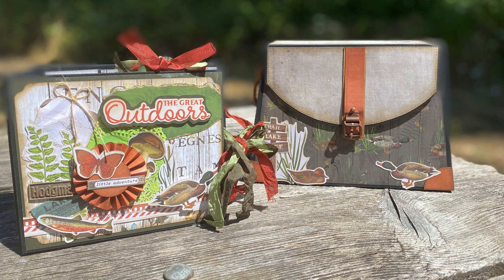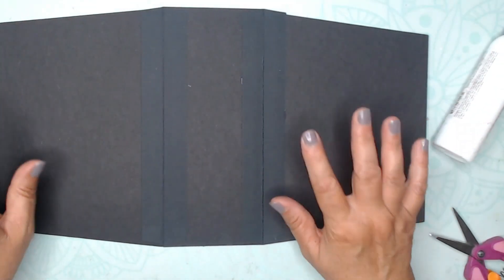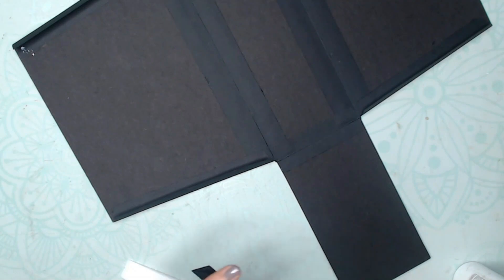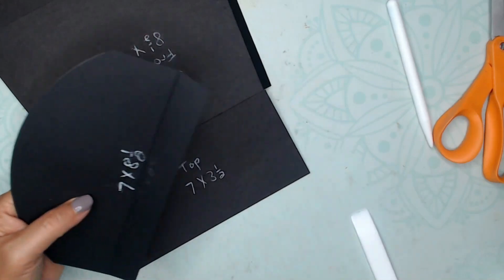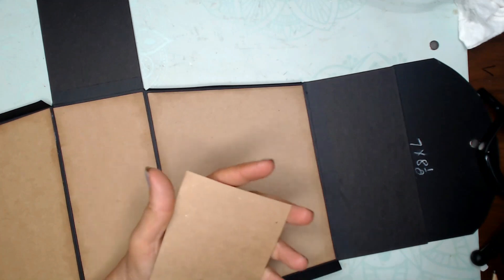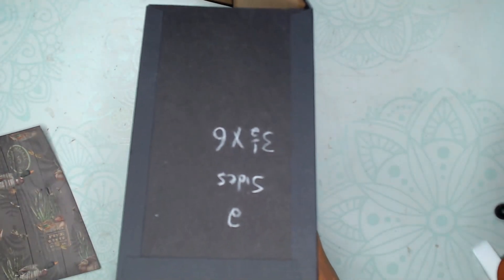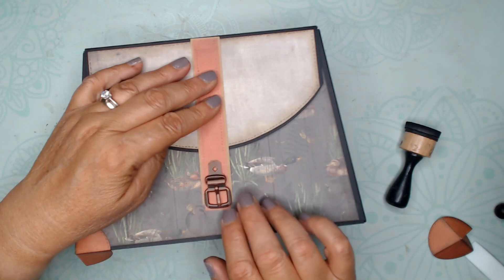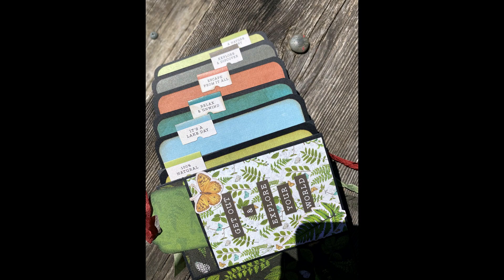Simple Stories Simple Vintage Lakeside Creel Tutorial-A Country Craft Creations Design Team Project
Simple Stories Simple Vintage Lakeside Fishing Creel Box Tutorial- A Design Team Project for Country Craft Creations

Hi everyone!
This is the tutorial of the fishing creel I made. I will have a tutorial for the mini album which is here:

I used Simple Stories Simple Vintage Lakeside collection. All of the supplies can be purchased at CuntryCraftCreations.com

Here is the solids kit that goes along with the collection

The Nature Bits and Pieces is sold out, but you can also use

And a sheet of Olive Artisan Cardstock for the front cover

I used two sheets of black chipboard for the creel, but in retrospect, you can probably use kraft color chipboard since I ended up covering the ends with black cardstock. But the black chipboard is fabulous too!

I used this chipboard for the mini album. You probably could get away with using one 12X12 sheet

Also check out the tools that you can get at CCC- I used the Dress My Craft non stick bonefolder. And take a look at the spacers, thay really help. CCC also sells sheets of Scor-tape and  Basic Grey magnets. And don't forget to stock up on glitter glue!

For the creel you will need two pieces of black chipboard. If you do not have black chipboard you can color the edges. I end up covering the edges of most of the chipboard except the top. Here is where you will want to color the edges if you are using kraft color chipboard.

The sizes you will need are (2) 8 1/2 X 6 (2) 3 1/2 X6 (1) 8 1/2 X 3 1/2 (1) 7 X 3 1/2.

You will also need black Artisan cardstock 8 1/2 X 7 plus (2) 1X7, (4)1 X 6 (2)1 X 3 1/2 strips scored at 1/2 to attach everything. (Actually you need to double the quantity of the construction strips)
I also used a buckle and a brad.
To decorate, I used paper to cover 1/4 smaller than the chipboard. I used some braided ribbon from my stash. The length may vary.

Cutting Board
Score Board
Scoring Tool
Bone Folder
Scissors
Acrylic Spacers
Liquid Adhesive
Distress Ink-Walnut Stain
Corner Rounder